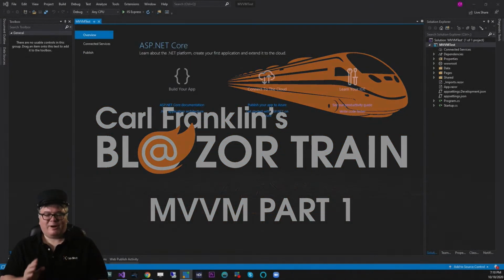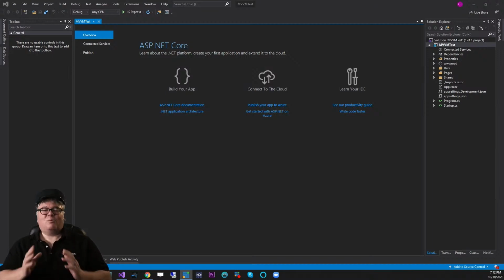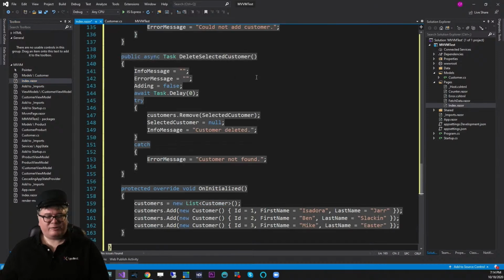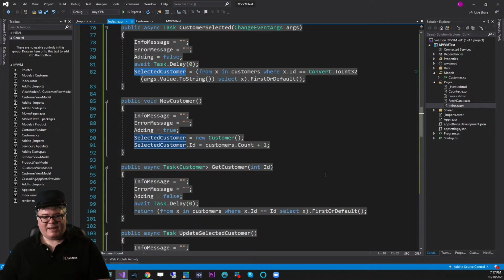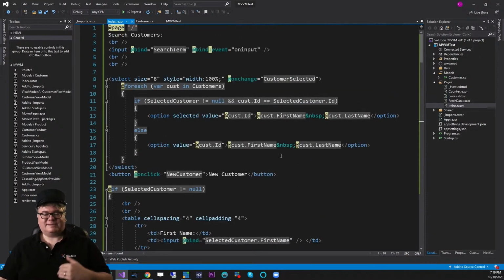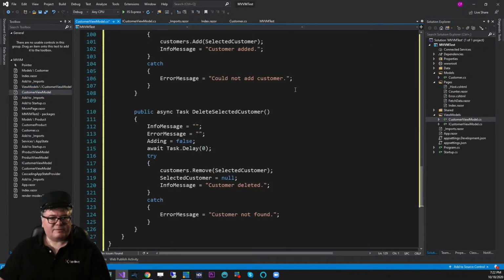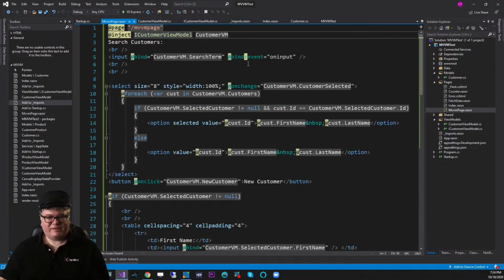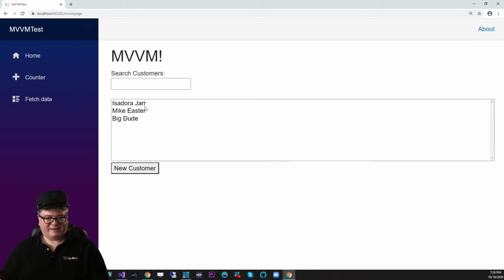Blazor MVVM Part 1: Carl Franklin's Blazor Train ep 24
Carl shows you how to implement MVVM in Blazor, and discusses why ViewModels are better than codebehind classes.